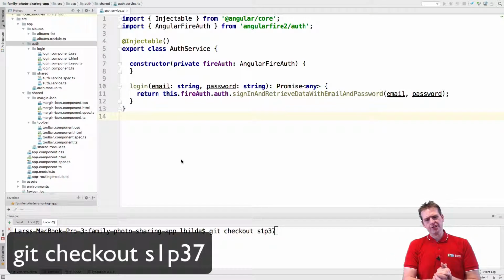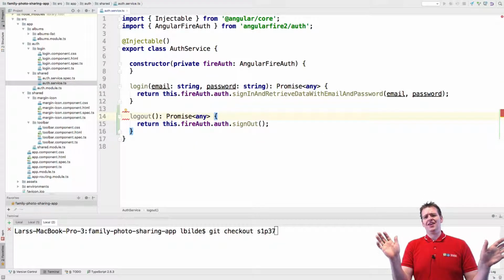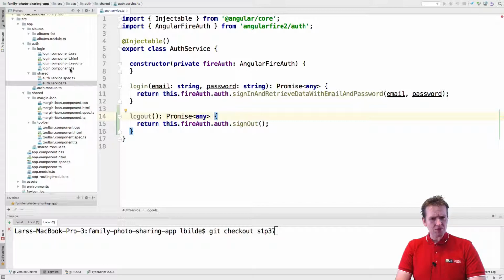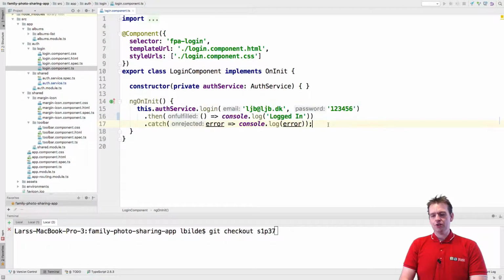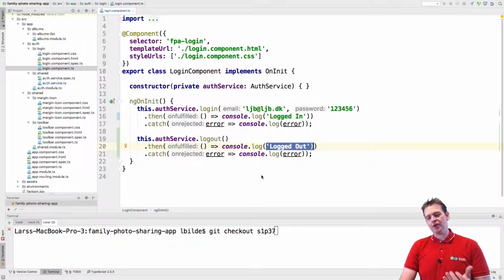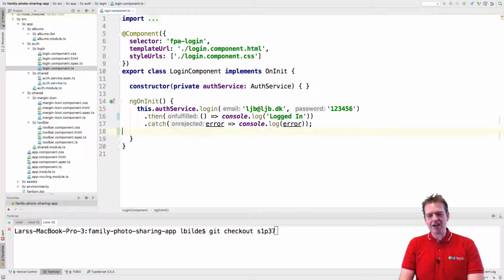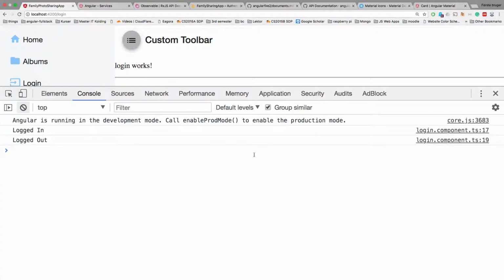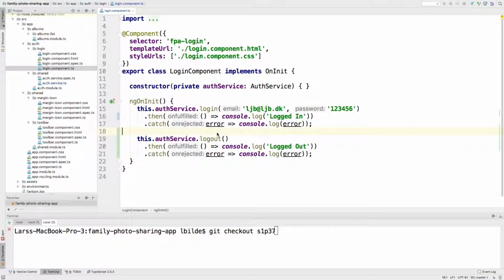The Advanced Photo Sharing App | S1p37 | Adding logout function and problems with async calls